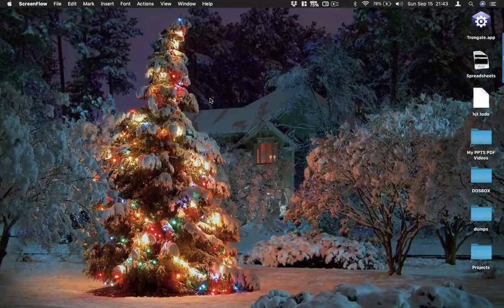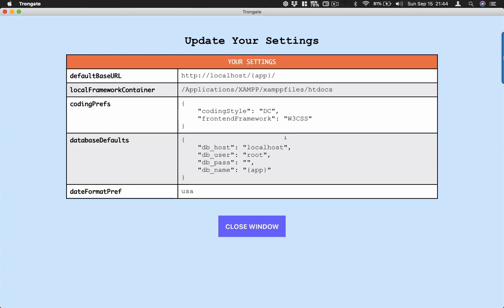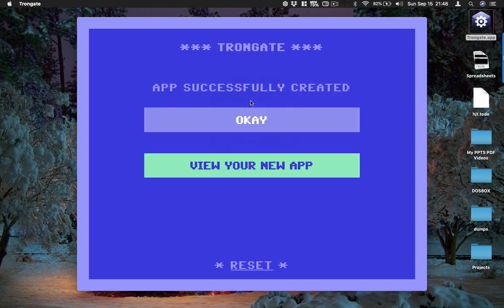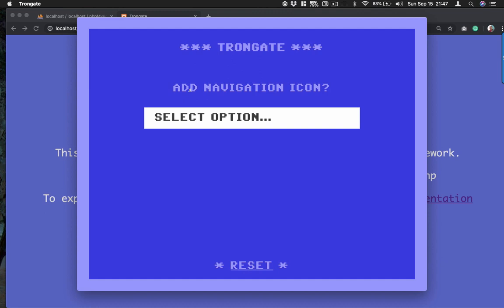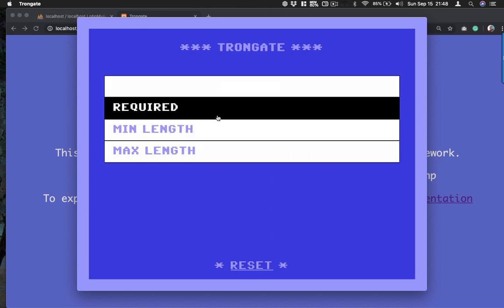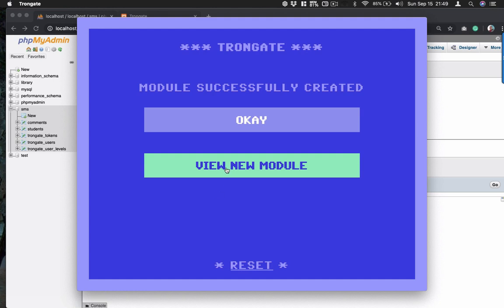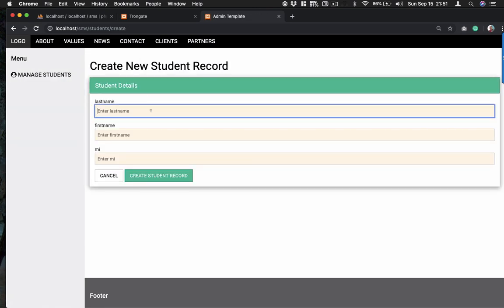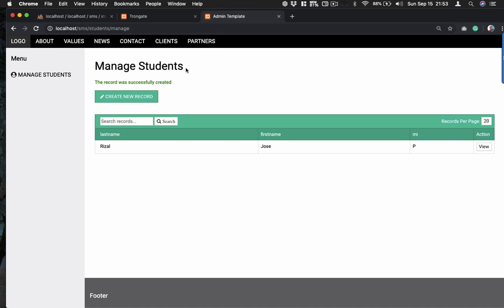Trongate Framework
Demonstration of Trongate framework created by David Connely. Desktop App - not official yet